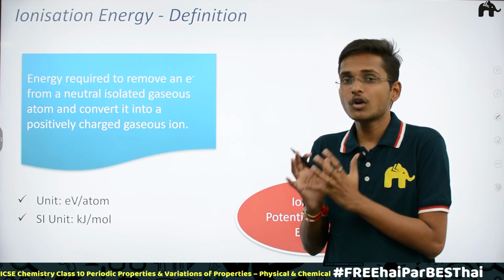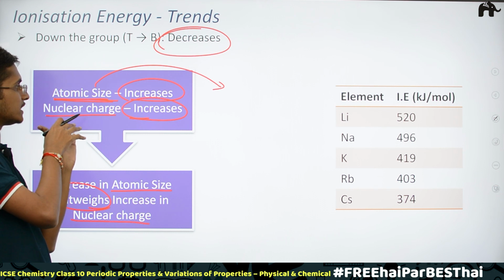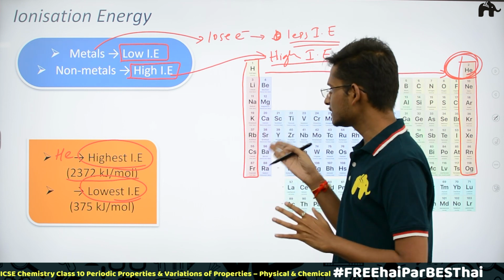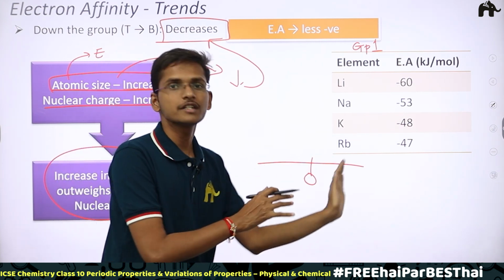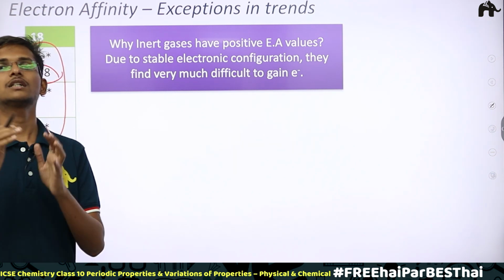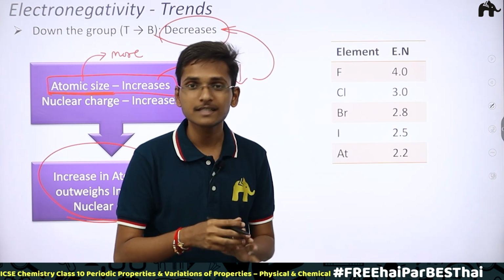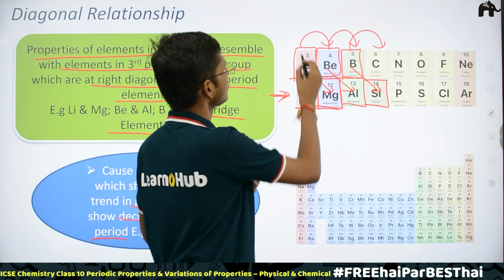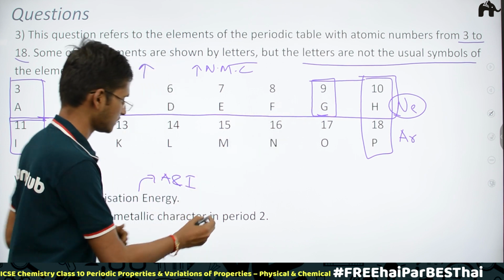Periodic Table properties & Variation | Class 10 Chemistry | Selina Chapter 1 | Ionisation Energy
"Timestamp:
0:00 Introduction
1:16 Ionisation Energy- Definition
5:01 Ionisation Energy (factors on which it depends )
10:04 Ionisation Energy (Trends )
16:27 Ionisation Energy (Metals & Non -Metals )
21:30 Electron Affinity – Definition
25:31 Electron Affinity (factors on which it depends )
28:14 Electron Affinity (Trends )
34:12 Electron Affinity -Exceptions in trends
42:02 Electronegativity
44:41 Electronegativity (factors on which it depends )
48:14 Electronegativity (Trends )
53:22 Electronegativity (Metals & Non- Metals )
55:39 Electronegativity (Noble gases )
57:09 Diagonal Relationship
1:00:29 Stable and Radioactive Elements
1:02:59 Question 1
1:04:39 Question 2
1:05:35 Question 3